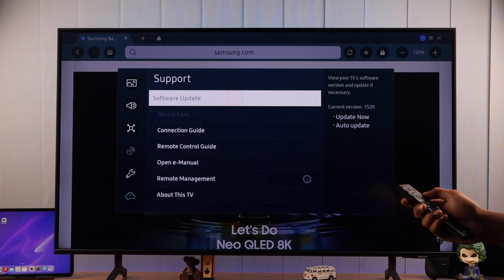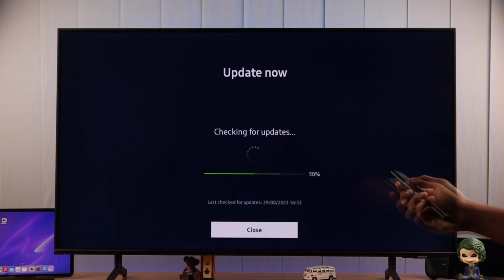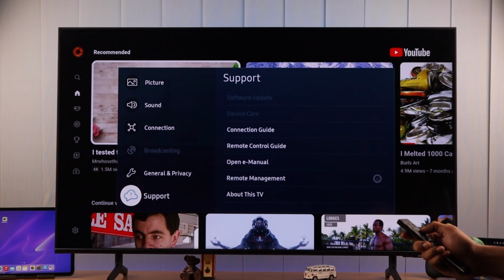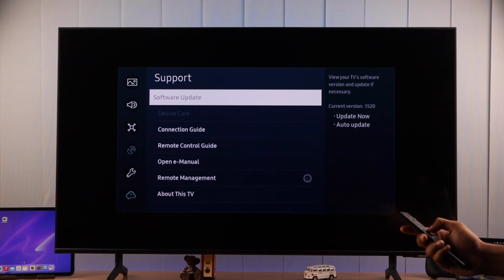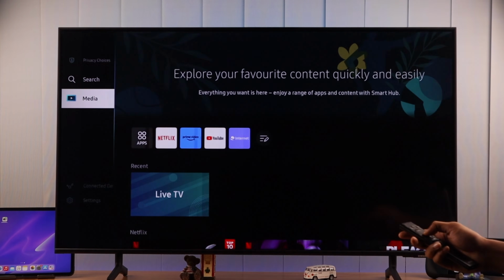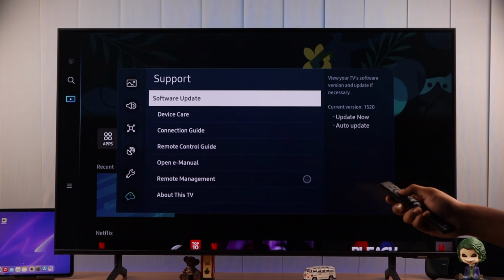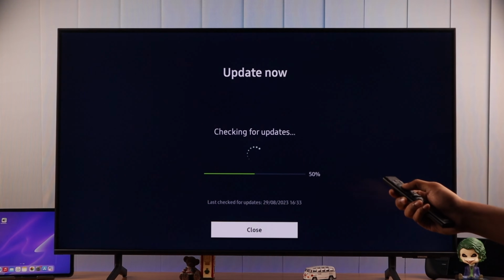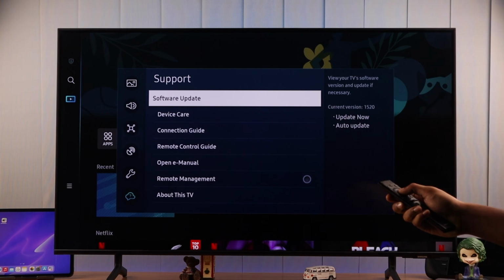Samsung Smart TV: How to Update Software! [Fix Update is Greyed Out]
Want to update system firmware on your Samsung Cristal UHD Smart (TizenOS) TV 4K to get the Latest Features but can’t? ‘Software Update’ is Greyed Out and shows a ‘This Function is not available’ error on your Samsung Smart TV?

Don’t worry, follow this simple step-by-step way to fix Software Update not available easily and update the system firmware on your Samsung Smart TV.

0:00 Software Update Greyed Out
0:14 Fix Software Update not available